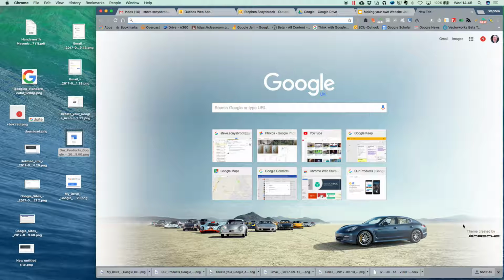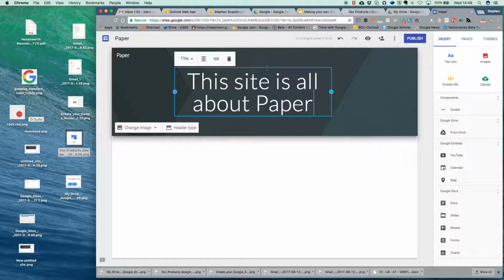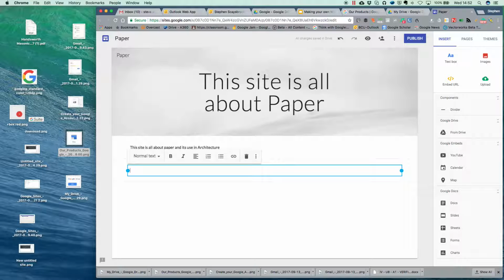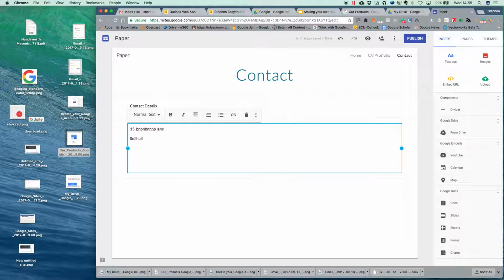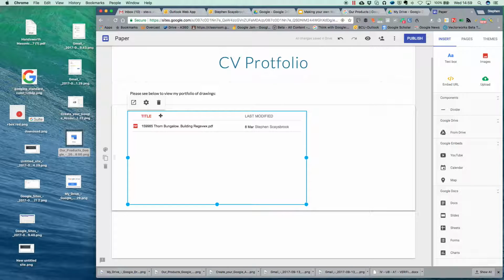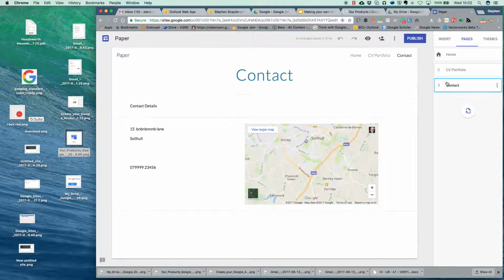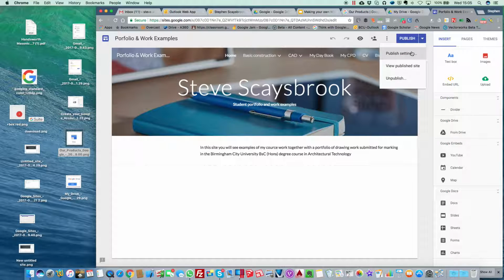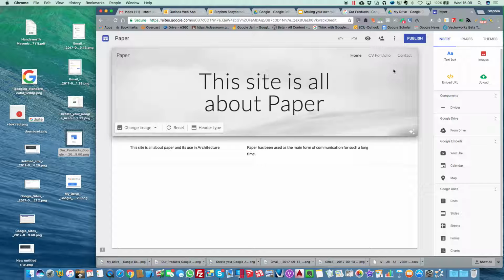Google Sites creation -19